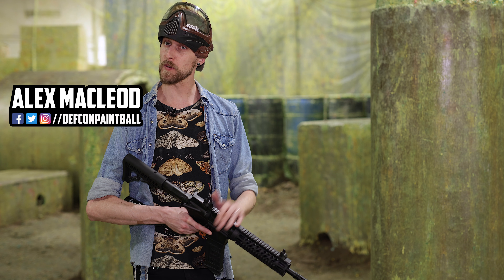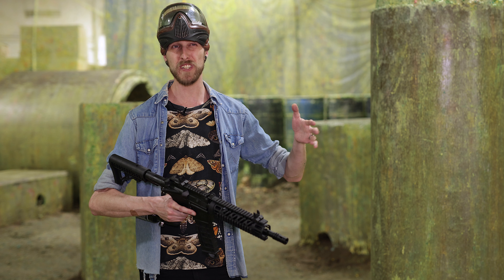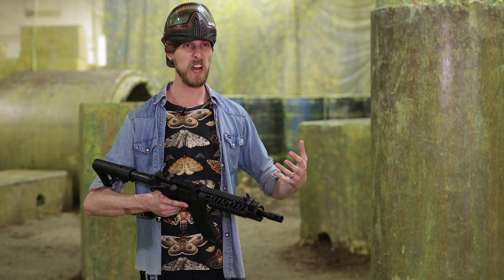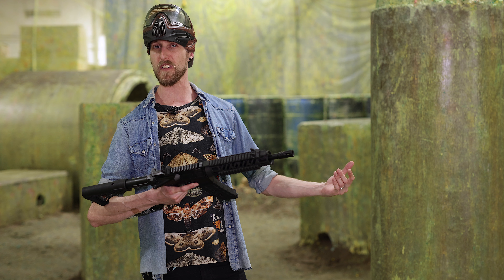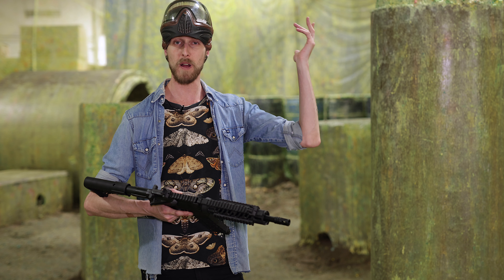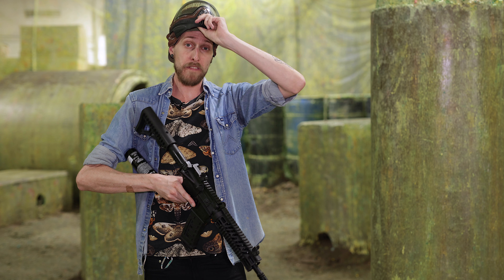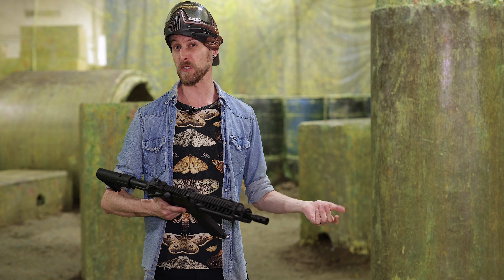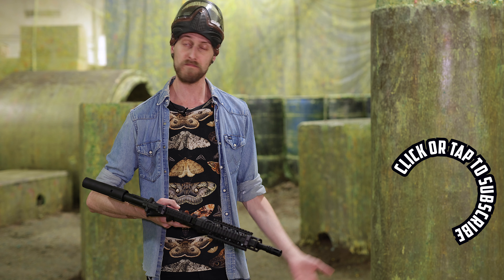Tippmann Test .50 Cal Test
Send mail to:

Defcon Paintball
3550 Victoria Park Ave Unit #2-1
Toronto, Ontario, Canada
M2H 2N5